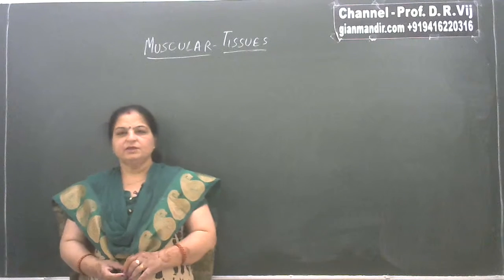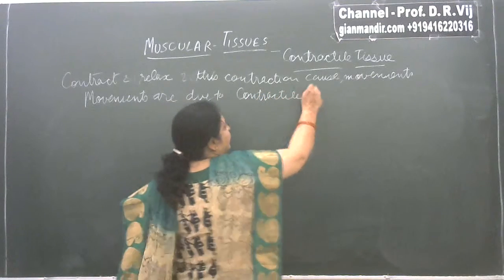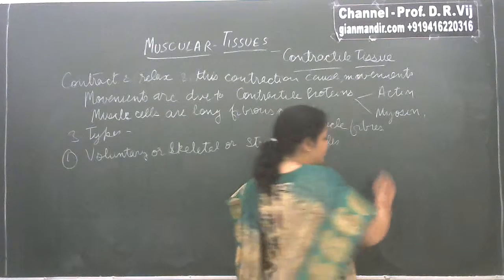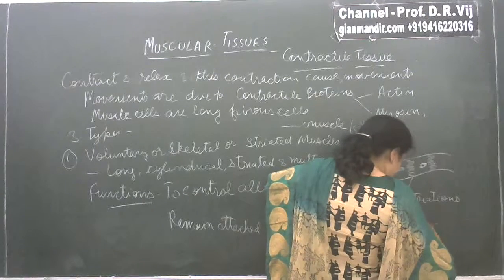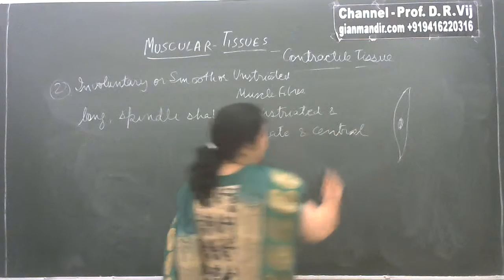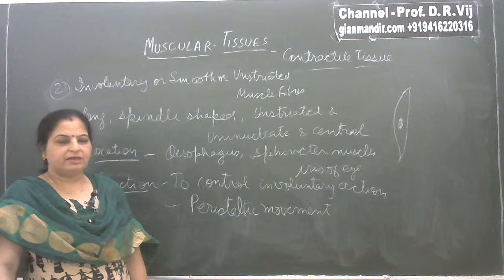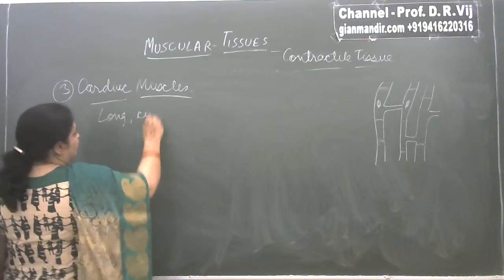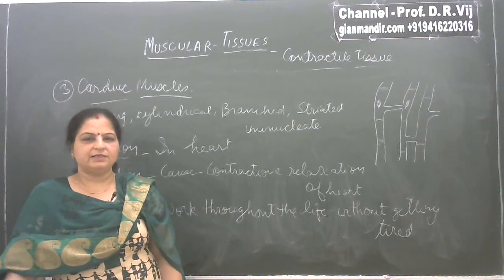IX Biology | Animal Tissues Part-3 | Muscular Tissues (English Medium) by Ruchi Ma'am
Chapter 6 - Animal Tissues - Part-3 (English Medium)
Muscular Tissues

Muscular Tissues - Contractile Tissue containing Contractile Proteins - Actine and Myosin
Types of Muscular Tissues - Striated or Skeletal or Voluntary, Non-Striated or Involuntary or Smooth Muscles, Cardiac Muscles